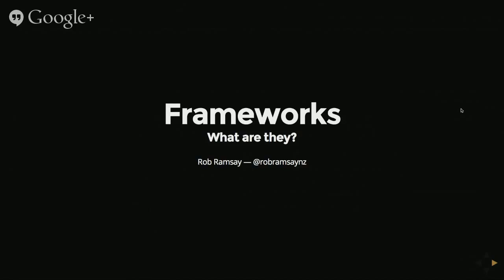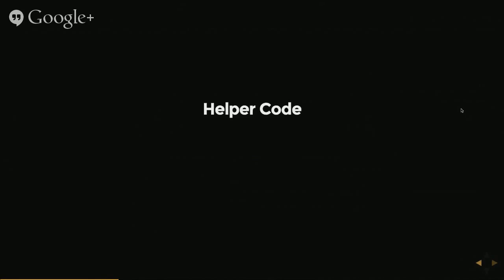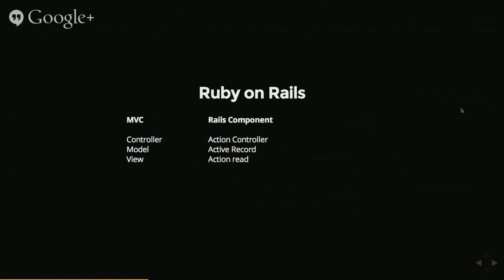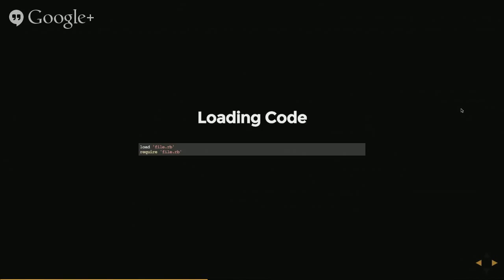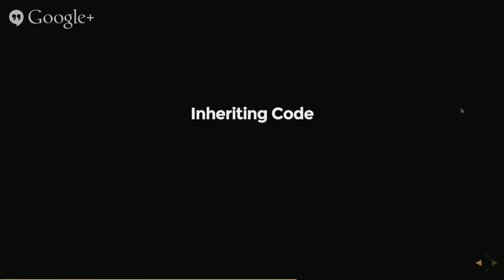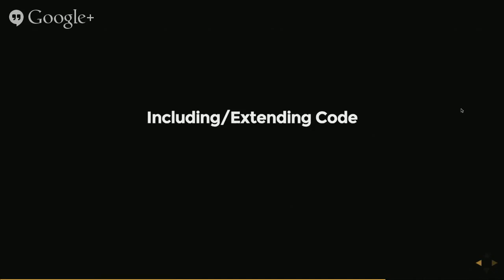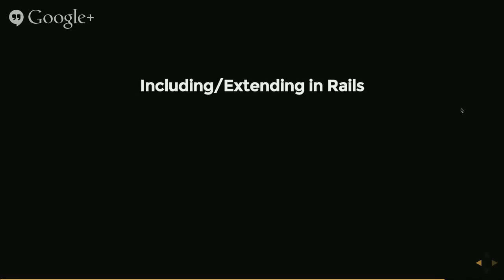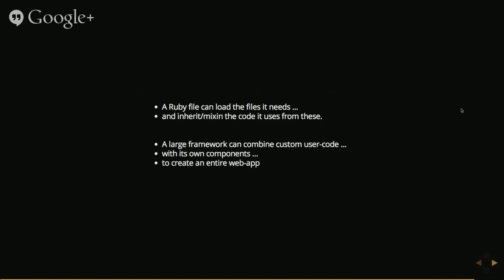Wellrailed - So What is a Framework? - Rob Ramsay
Recorded Live at Wellrailed "Junior Lightning Talks", 26 June 2014

Rails is referred to as a "framework" but what does that actually mean? Rob covers this and the ways in which code is included/shared in Ruby.